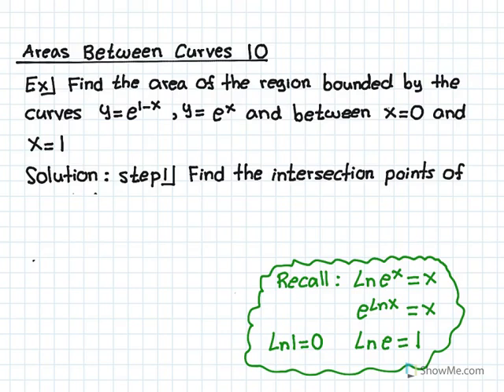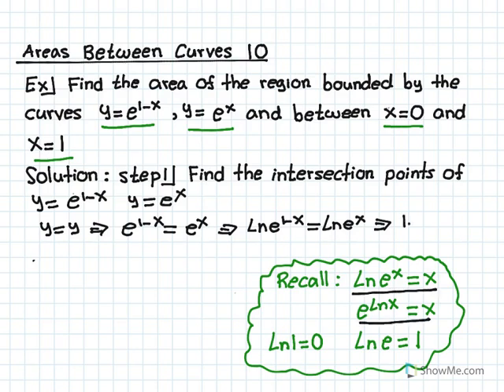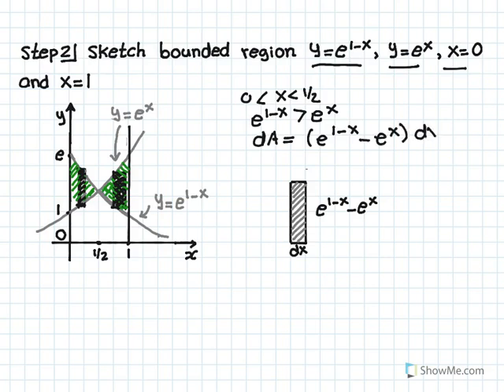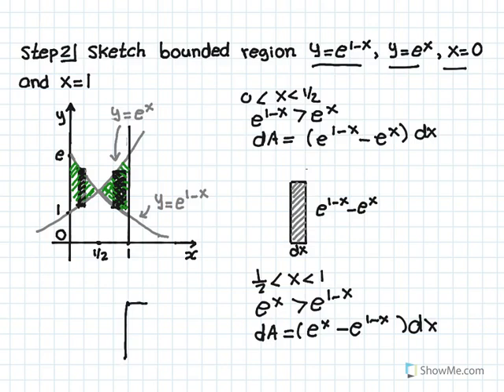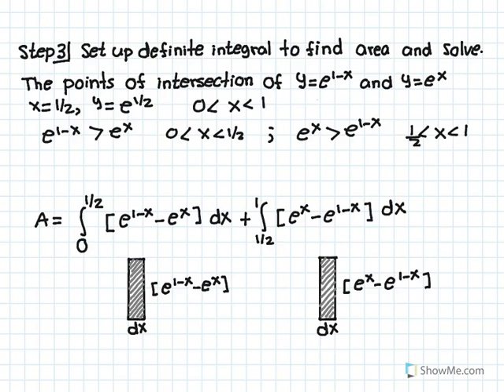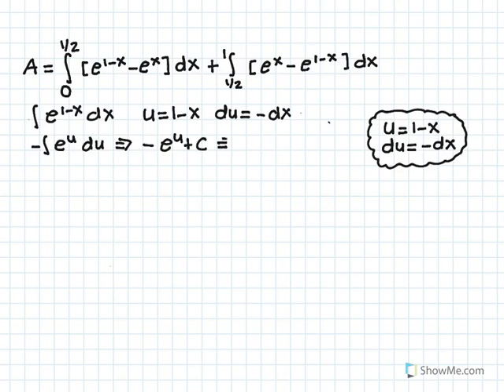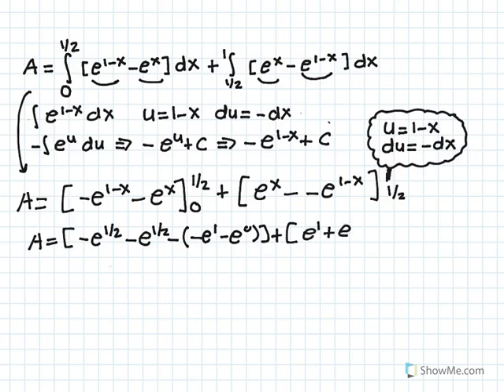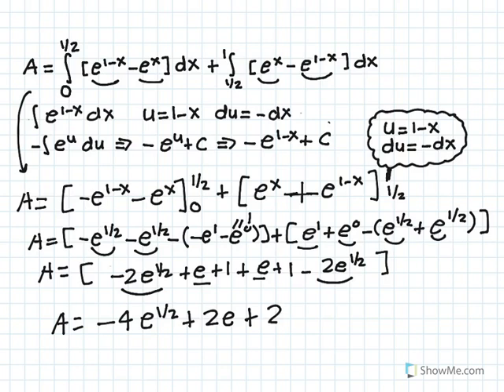UBC Math 101 tutor+UVic Math 101 tutor Area between curves 10 Video 120